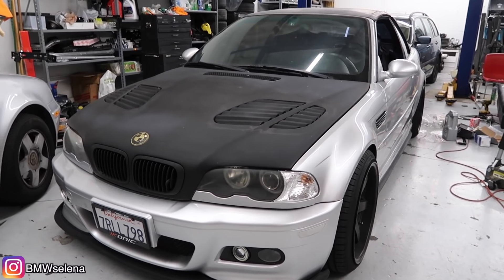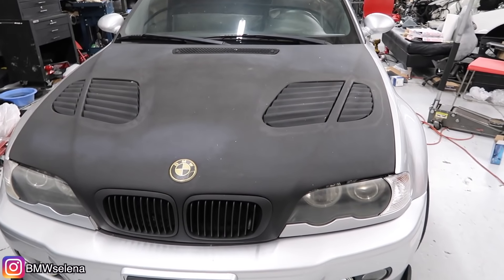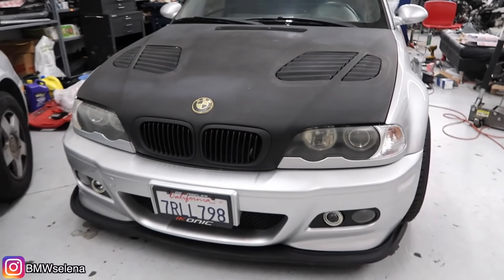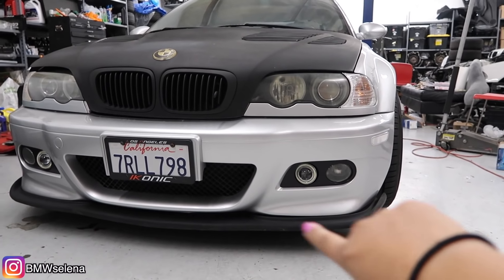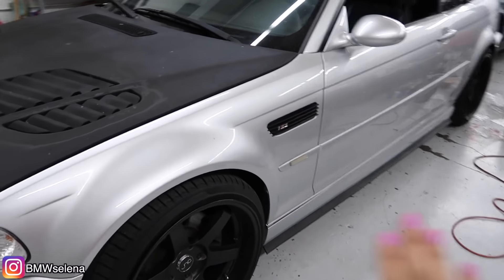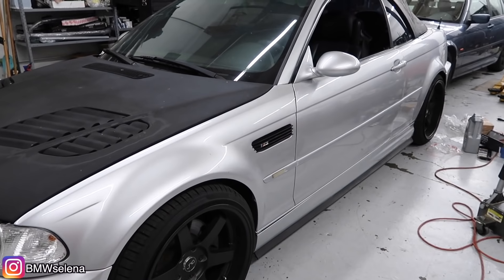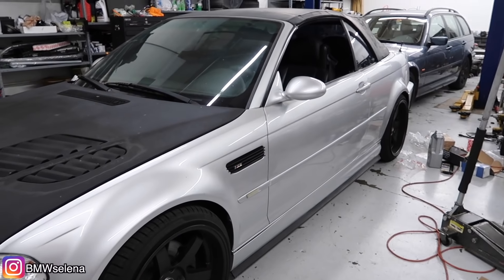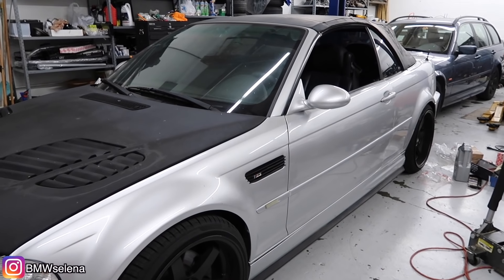NEED HELP! I bought a BMW M3 + Updates!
I bought a BMW E46 M3 for my BMW E46 LS3 Swap! But now I do not know whether I should sell it or part it out. Let me know your thoughts after watching the video!